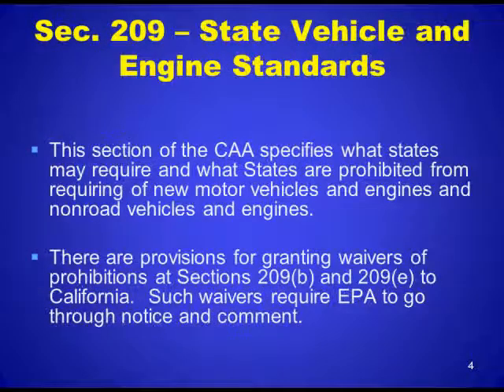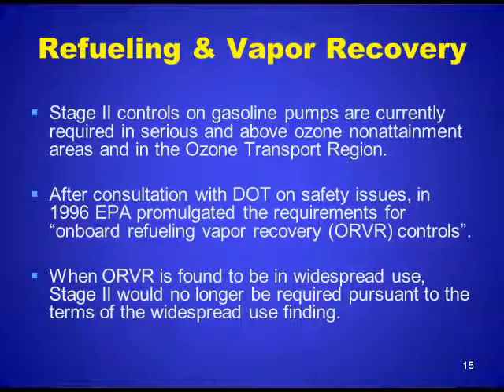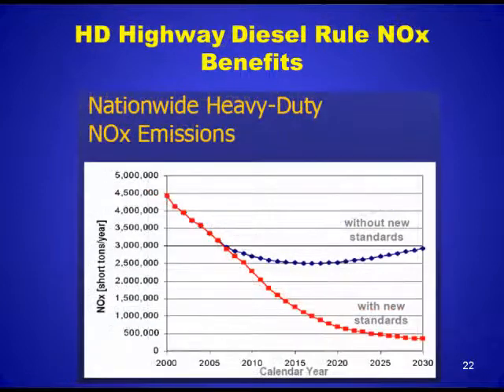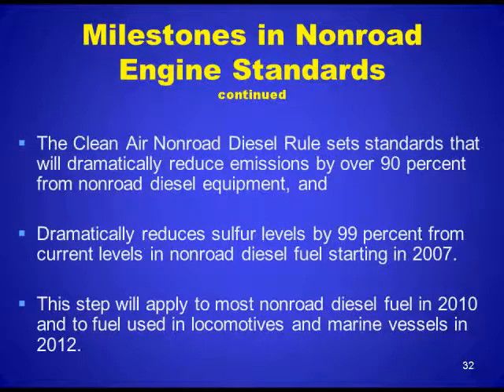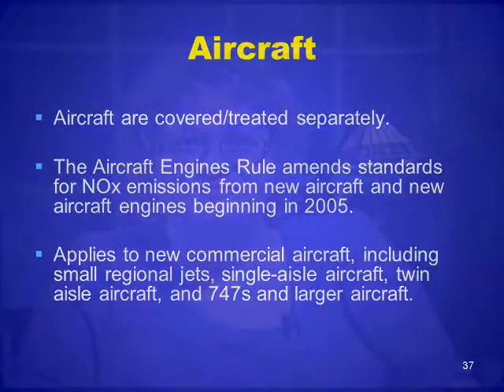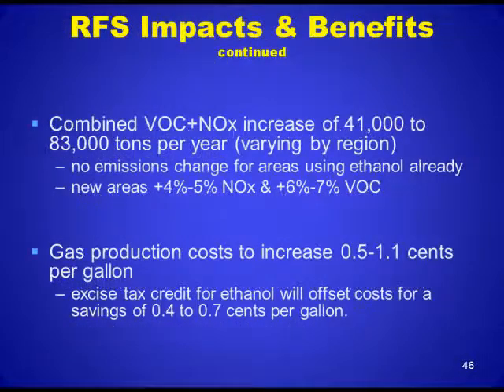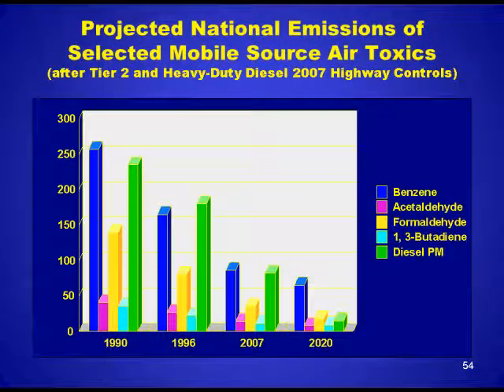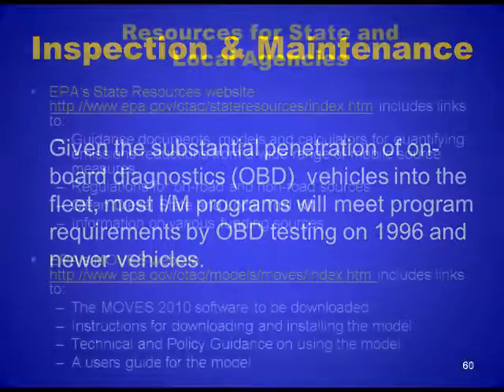APTI V102 Module 2 Clean Air Act Training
Title ll: Mobile Source Controls/Strategies - Marcia Spink - Oct 2010